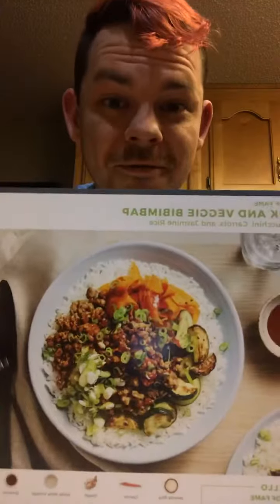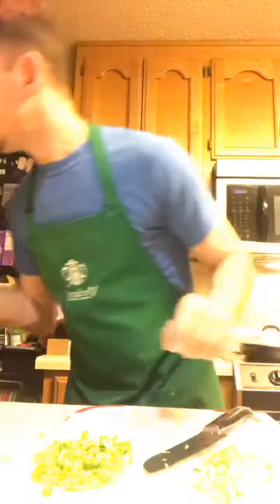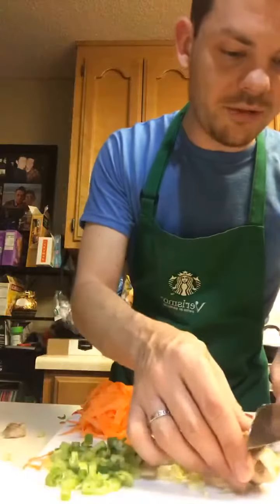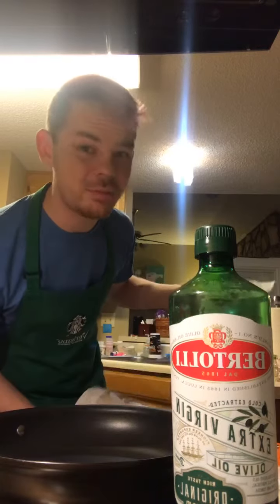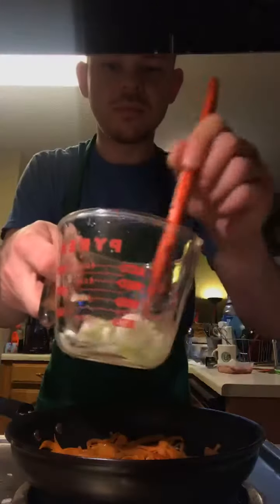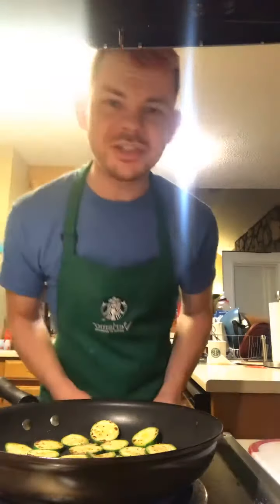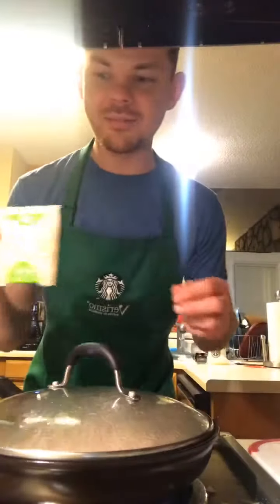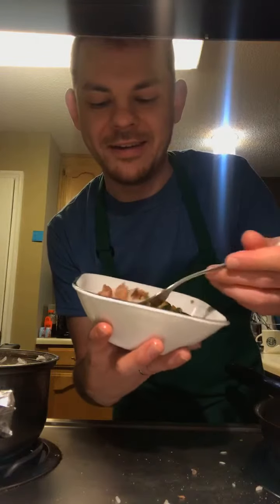Cooking HelloFresh 2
HelloFresh Pork and Veggie Bibimbap with Zucchini Carrots and Jasmine Rice

This was my second Facebook LIVE video, so some times I will be talking to rando people. Super awkward.